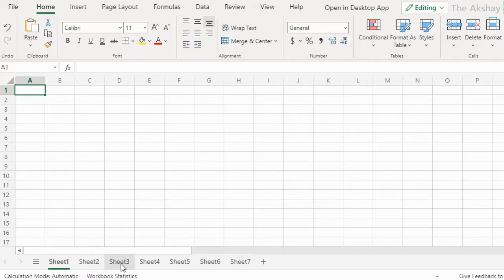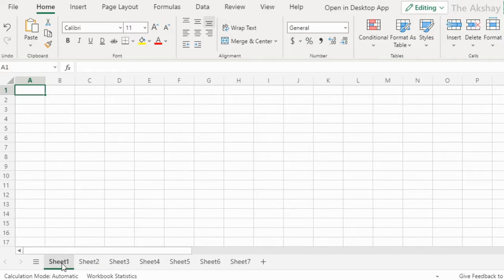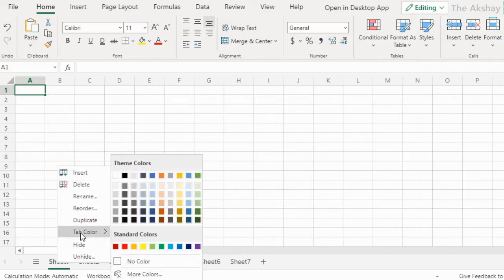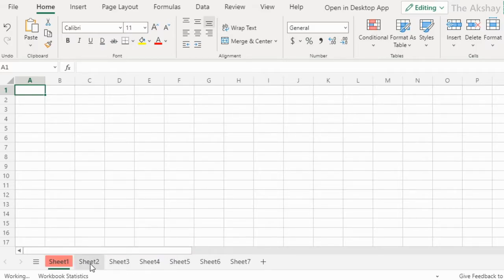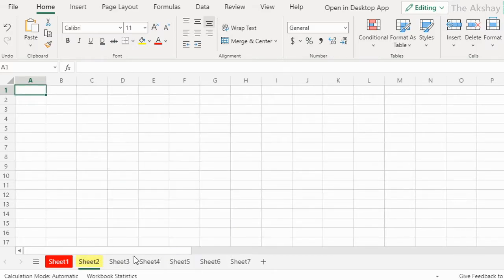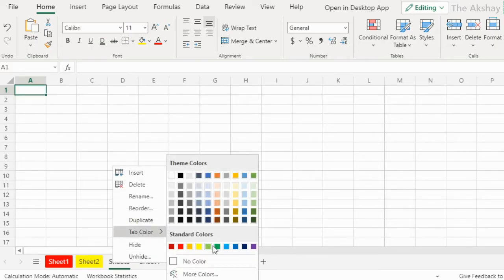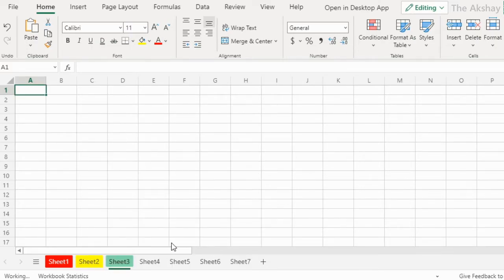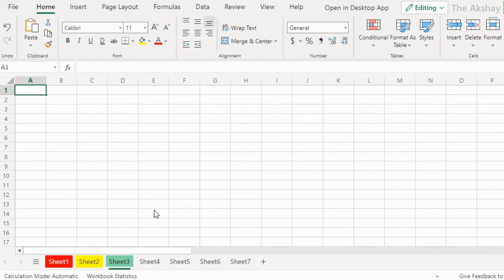Change Sheets Tab Color in Excel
Add a  color to the sheet tabs at the bottom of your workbook.

Excel_Series is a comprehensive video series of Microsoft Excel tutorials by The Akshay.